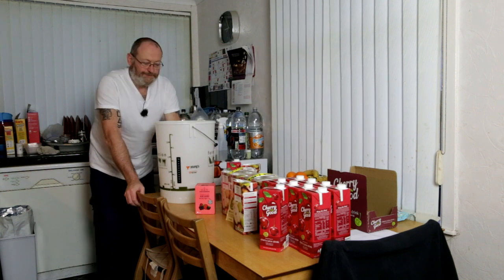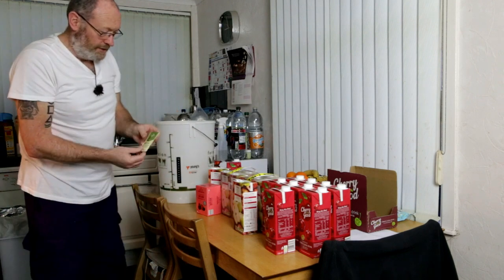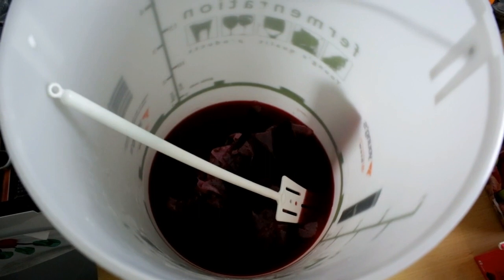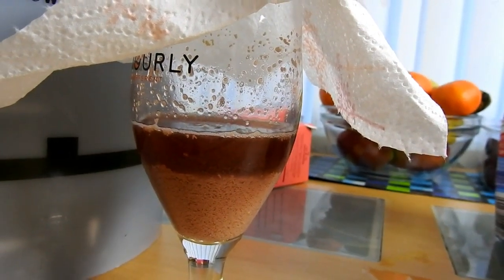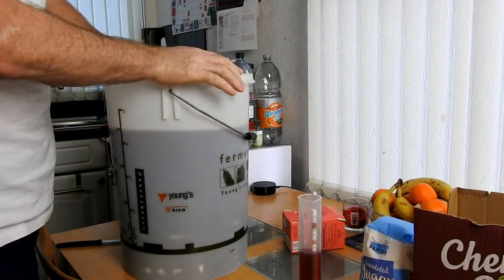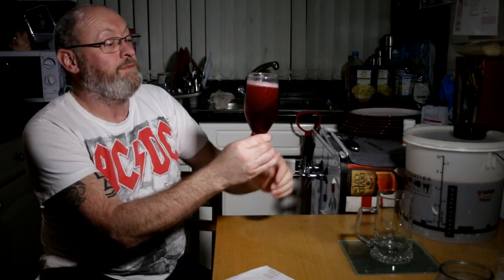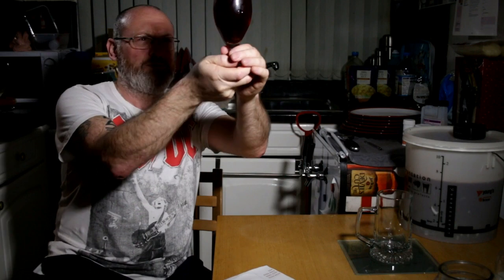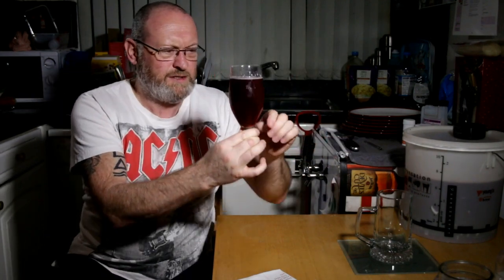How to: CHERRY TURBO CIDER 6.8% ABV - YouTube homebrewers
This vid show how I made the cherry turbo from cherry juice & apple juice. If you make this for yourself let me know how you got on.